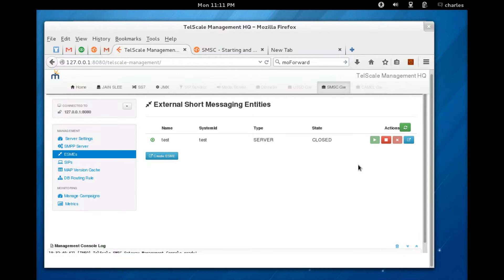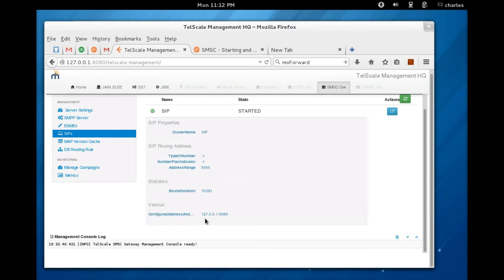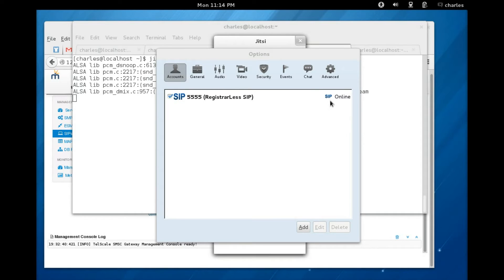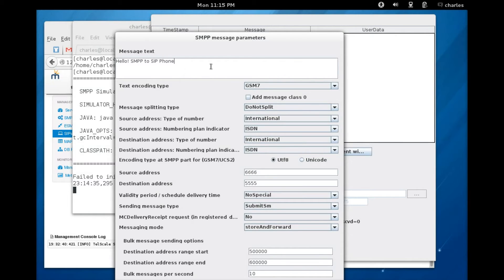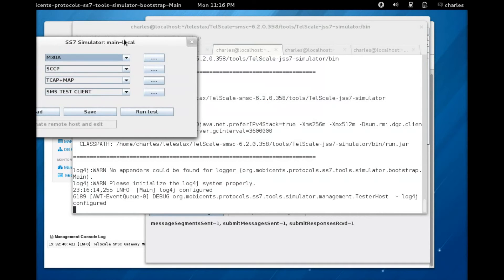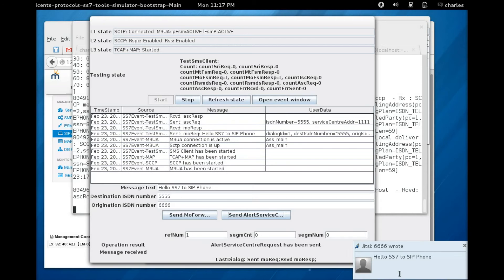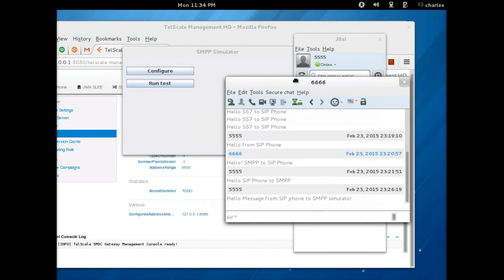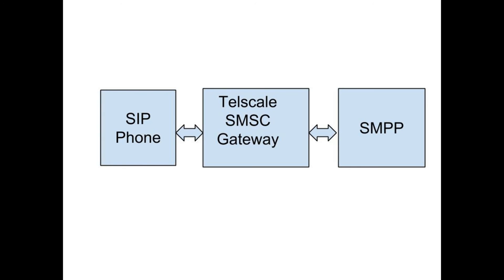Telestax Sending Messages from JSS7 SMPP to SIP Phone through Telscale SMSC Gateway